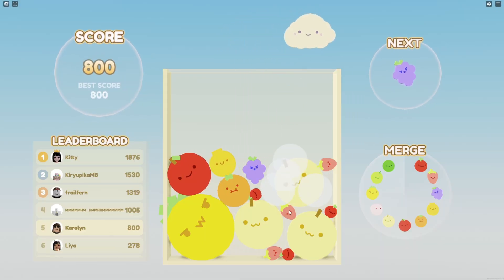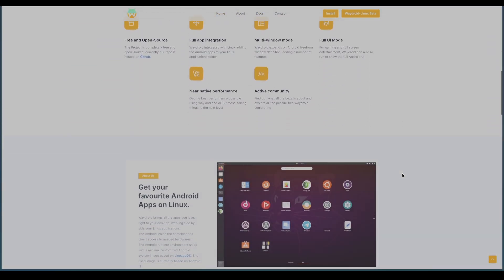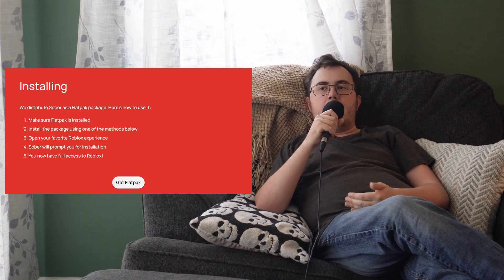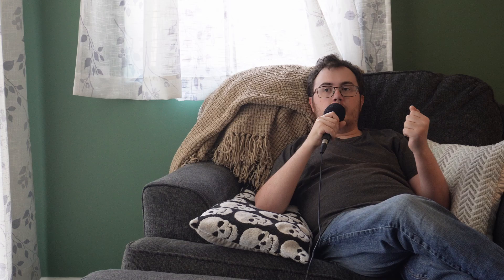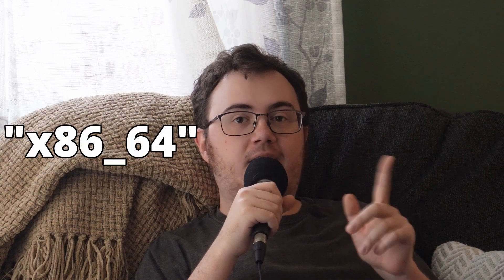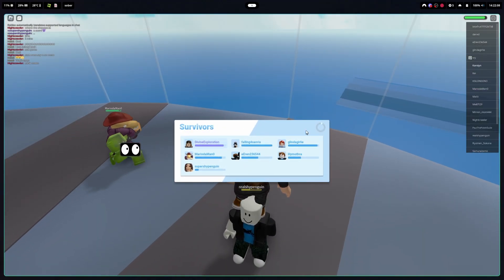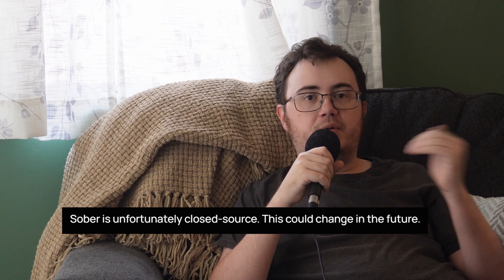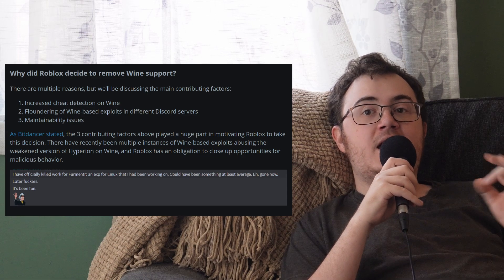Sober: The New Way To Play Roblox On Linux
After Roblox blocked Wine support earlier this year, Linux gamers were disappointed that they could no longer play one of their favorite games on the Tux. Earlier this month, the VinegarHQ team has found a completely new approach to running Roblox on Linux, without the need of Wine! How? In this video, I go over the new method, how to get Roblox working under the new application, and its upsides and downsides.

Chapters:
0:00 - Intro
1:33 - How Sober Works
3:00 - Roblox Can't Afford To Ignore Android
3:33 - Why This Method Isn't Always Reliable (MCPELauncher)
5:31 - How To Play Roblox On Linux in 2024
9:46 - First Impressions
11:10 - Sober Is Not Perfect (Yet)
12:00 - Sober is better than Wine
13:47 - Enjoy It While It Lasts